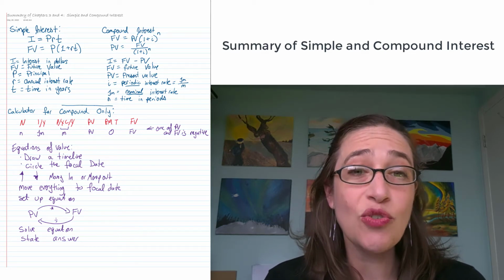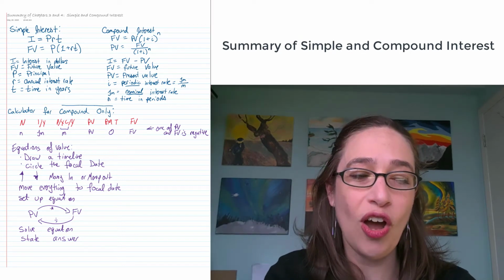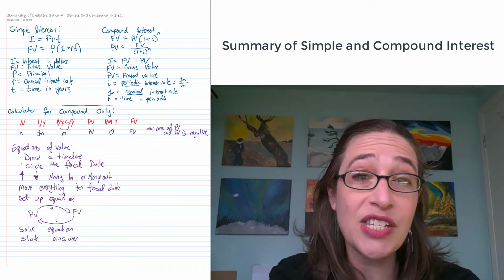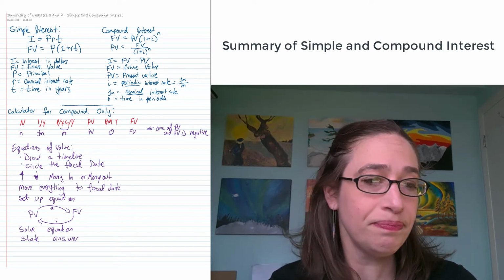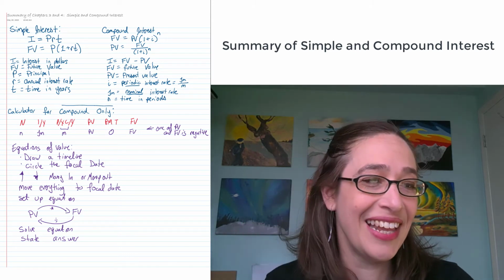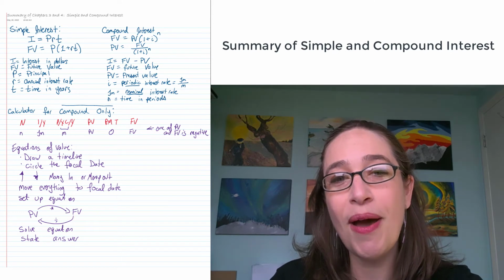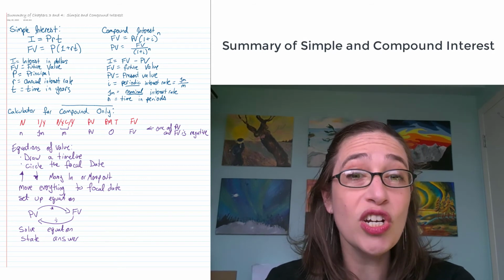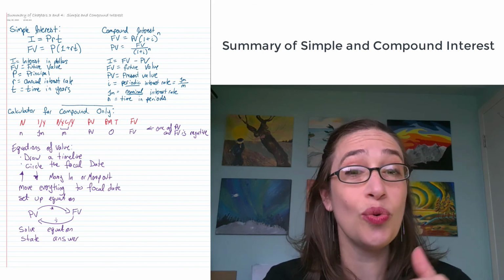chapter3 4 summary